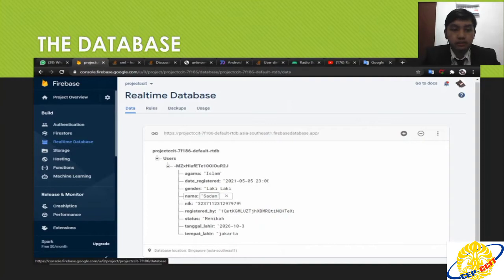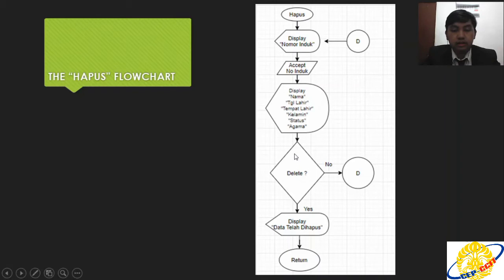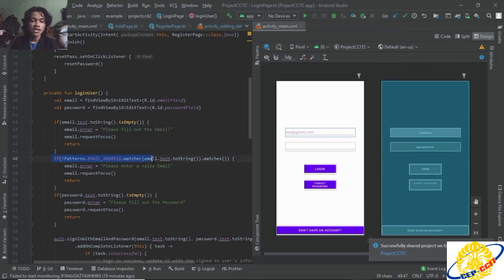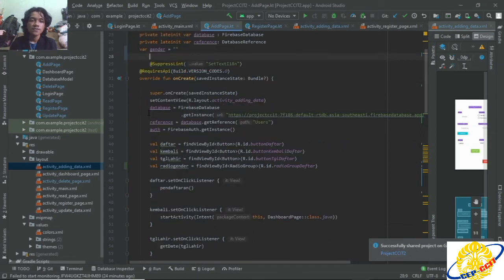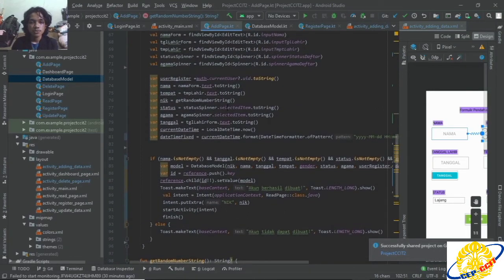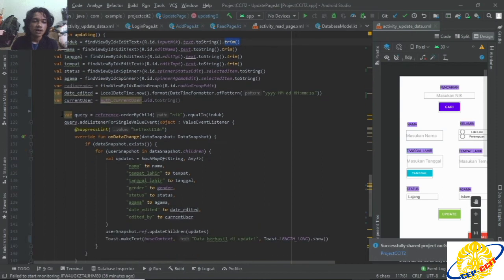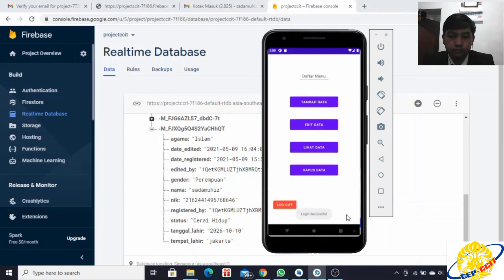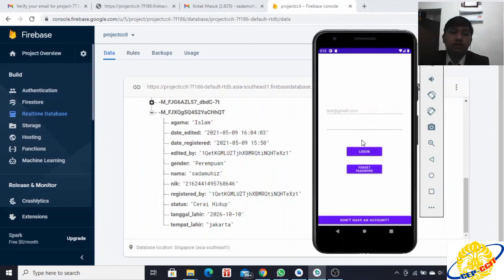ANDROID_PROJECT_ONLINE CENSUS_GROUP 2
4SC8 - Group 2 :

1. Ricardo Agung Basana
2. Sadam Muhamad Hizbullah

Judul Project : Online Census Program
Faculty : Muhammad Idham Khalif